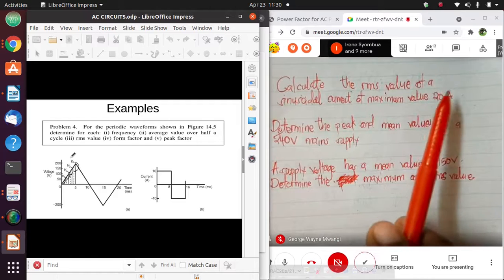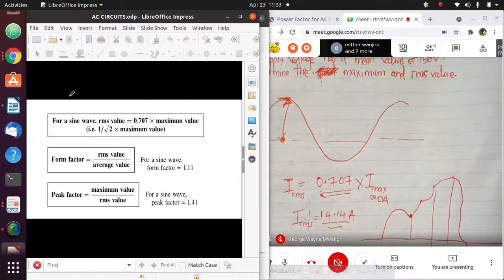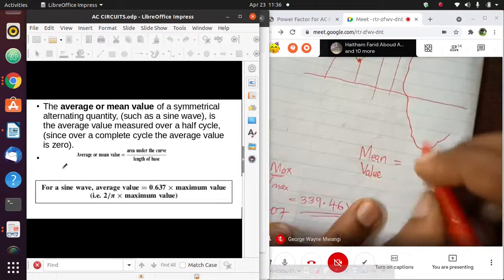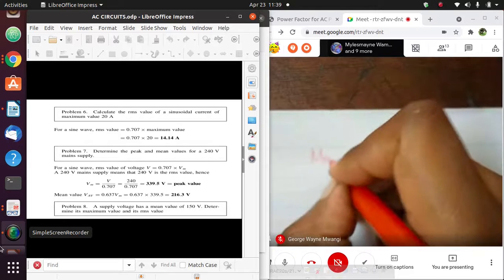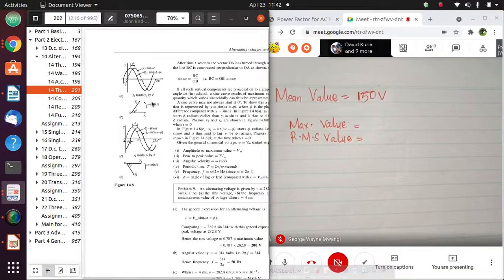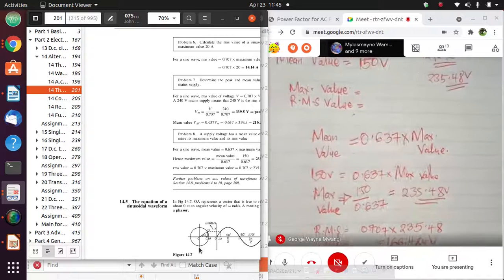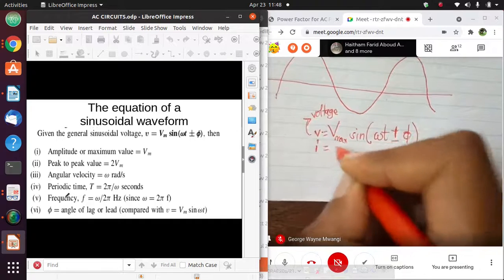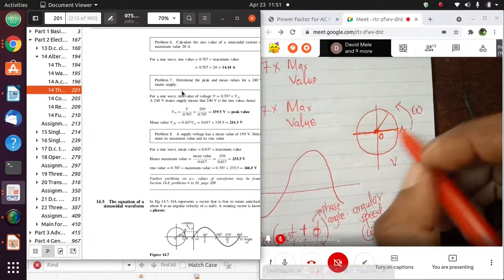CRAE20S/21J AC Circuits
This is a recording of the class we had on 23rd April, 2021